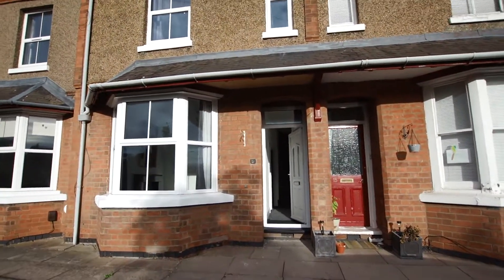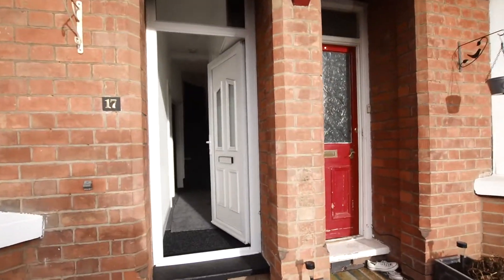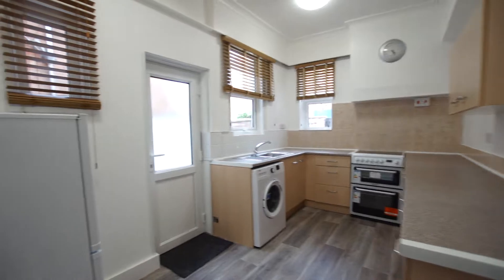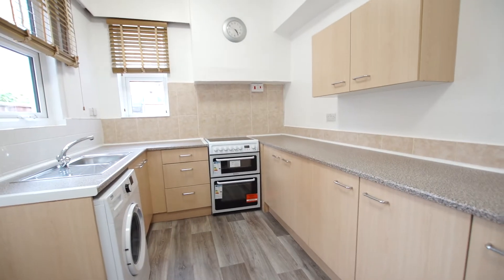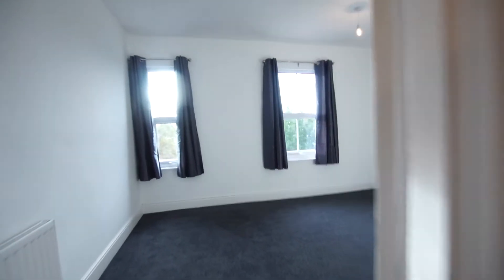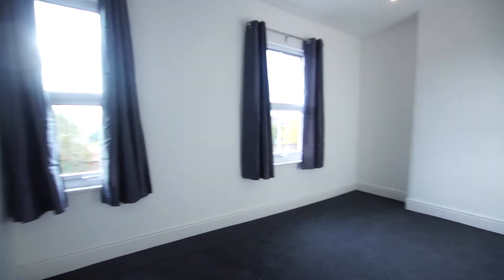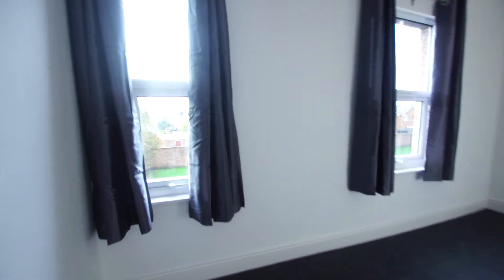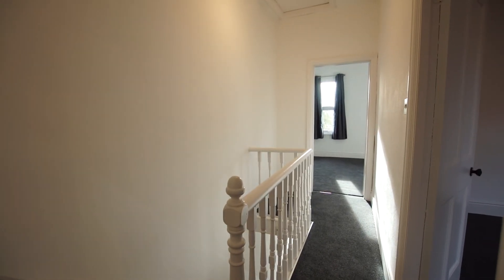Old Milverton Rd - rental.